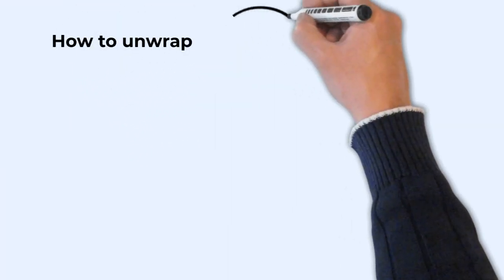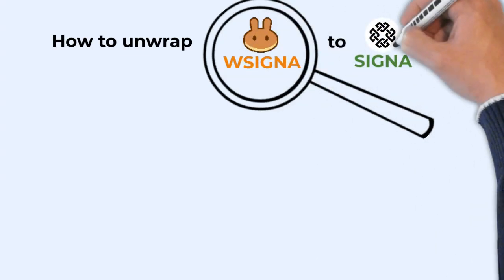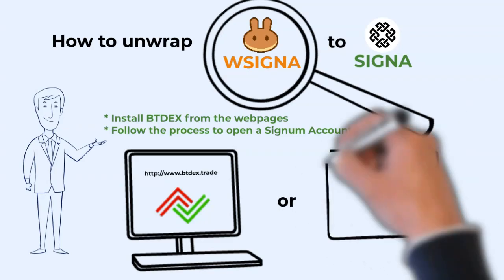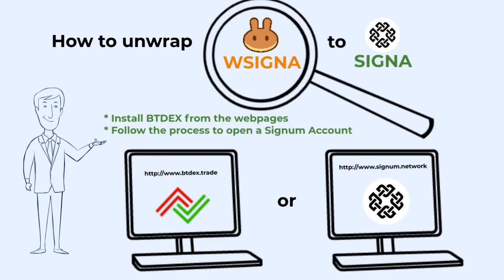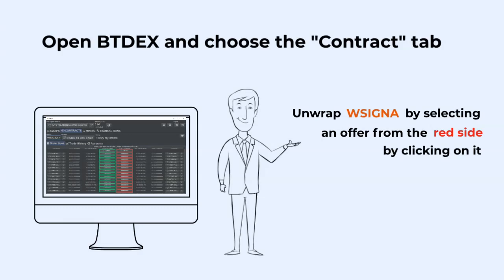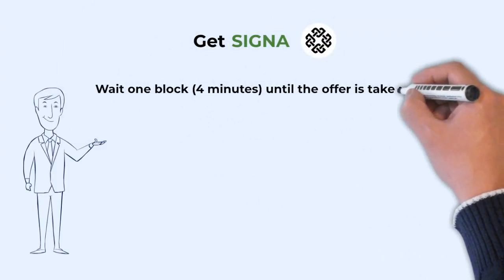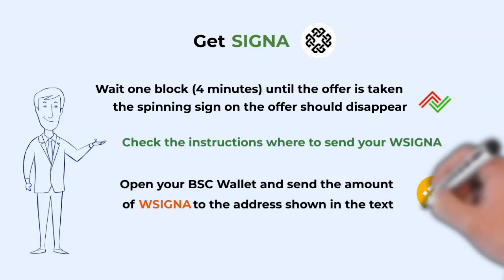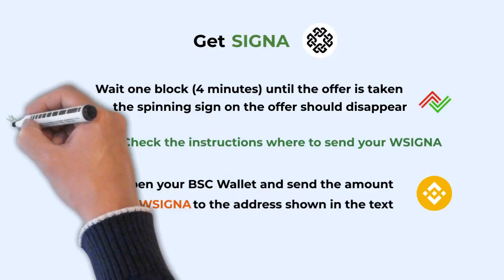Unwrap WSIGNA to SIGNA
Signum - the rise of a truly sustainable blockchain.

Signum is the foundation for our sustainable future, bringing innovative technology to the forefront.  All you need is available storage space.

What is Signum?
Signum brings a powerful blockchain solution to the world in the most sustainable way. Like Bitcoin, Signum provides a digital currency called Signa (ticker: SIGNA) that is distributed, traded and stored using a decentralized ledger system. There are no intermediaries, payment gateways, or banks. But Signum is so much more than a digital currency.

As a customizable platform, it has the power to feature unstoppable and censorship-resistant decentralized applications. Anyone can create digital assets (tokens) that can be used in ways only limited by imagination. Exchanges, marketplaces, financial services, and games barely scratch the surface. The best part of all: It is truly sustainable when compared to other cryptocurrencies like Bitcoin or Ethereum. In addition to digital payments, Signum brings you decentralized finance, games, and applications in a way that’s secure and censorship-resistant.

All information about Signum and its native coin Signa can be found